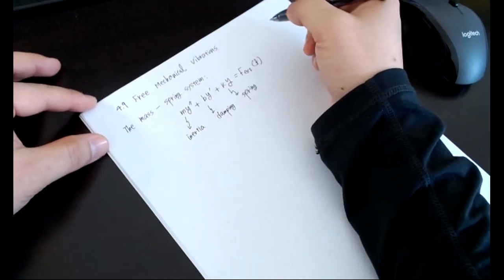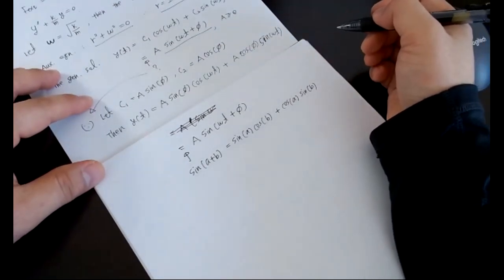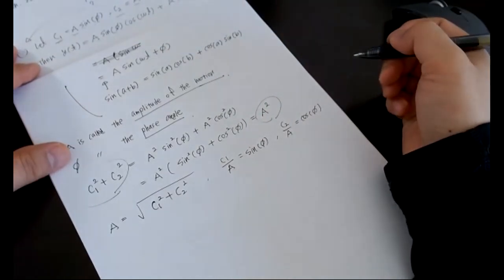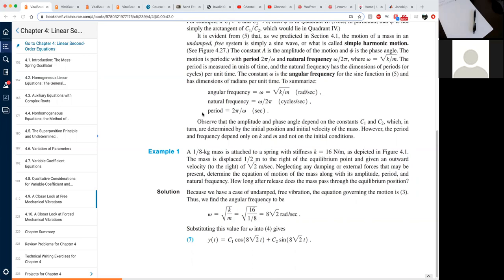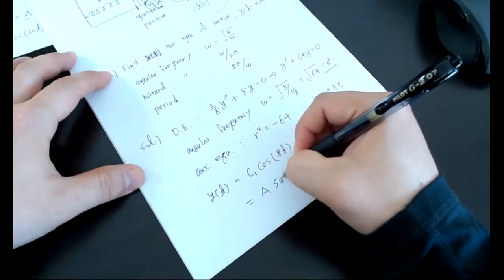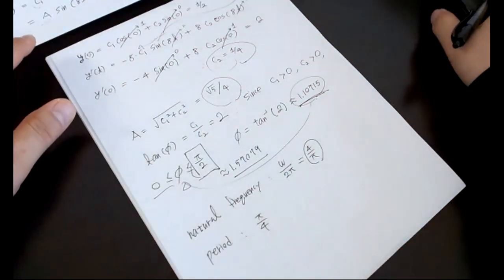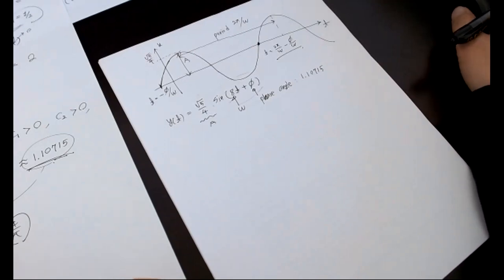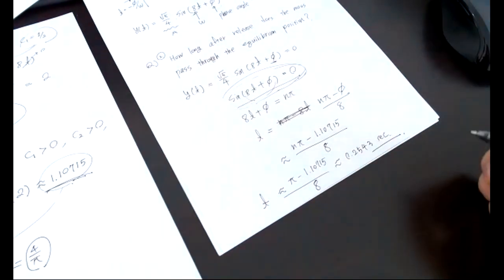Ordinary Differential Equations - Free Mechanical Vibrations Lecture 1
Textbook: Fundamentals of Differential Equations, Nagle
Section covered: 4.9 Free Mechanical Vibrations